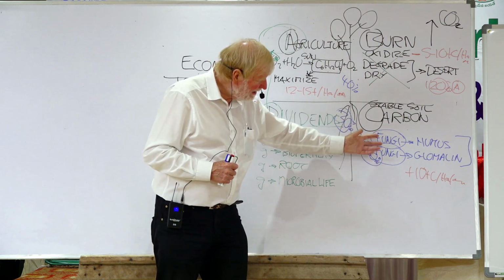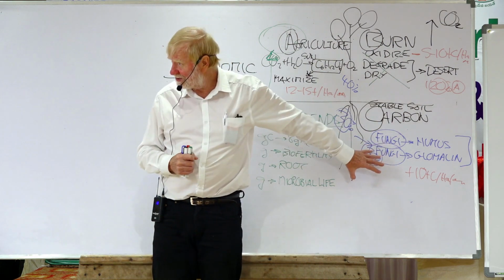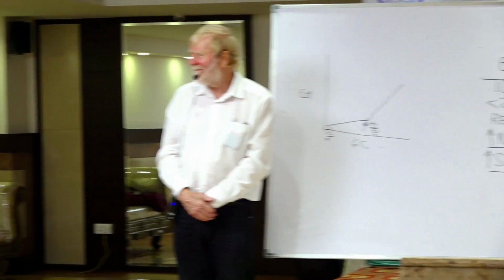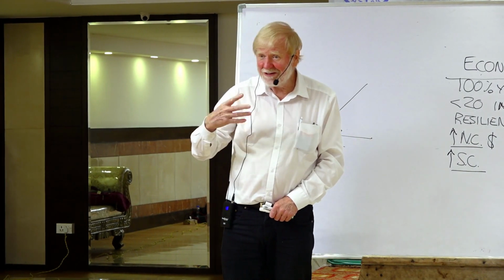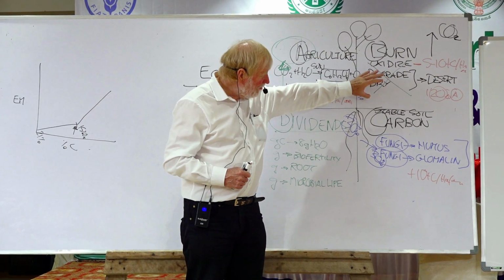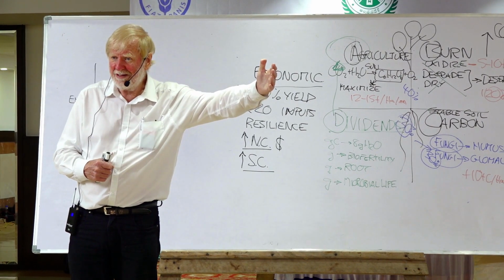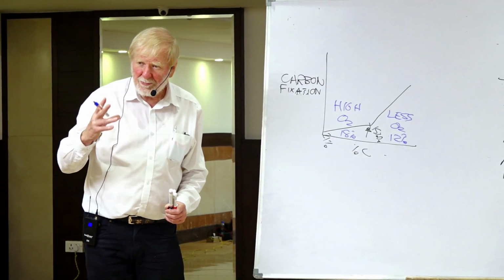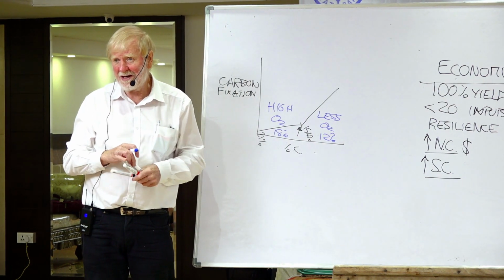Q&A Session With Walter 23-11-2019, Guntur